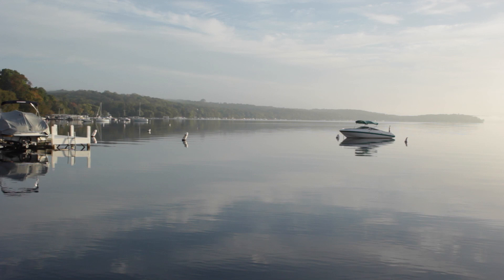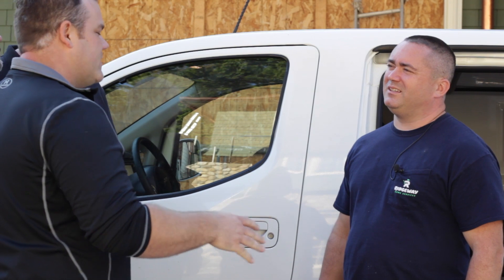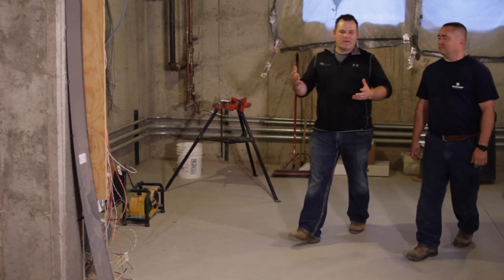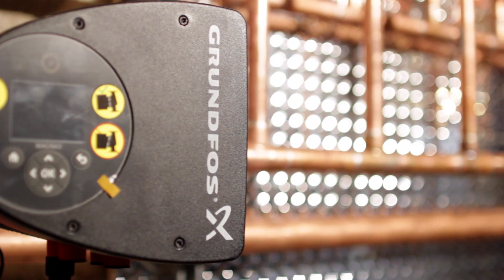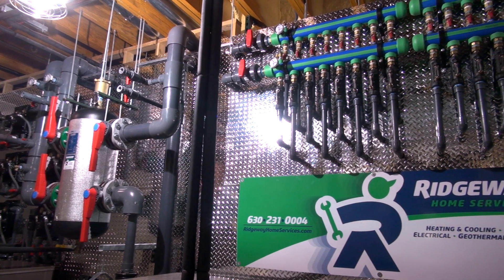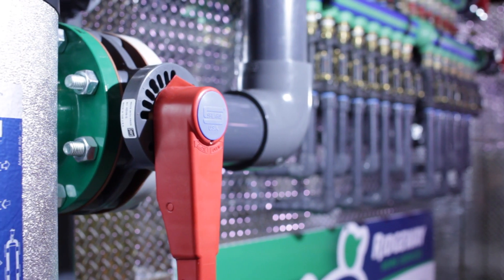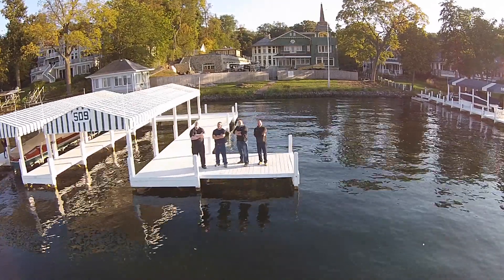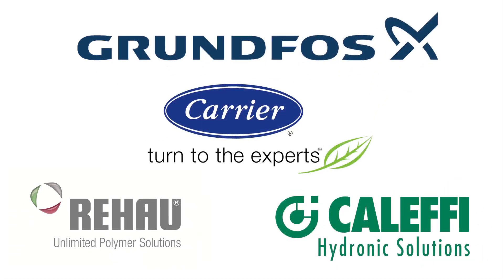Mechanical Hub Onsite Video Series — Ridgeway Home Services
Mechanical Hub is proud to present its first Onsite Video. In this first video, the guys visit with Jason Ridgeway, owner of Ridgeway Home Services, to discuss a 24,000-sq.-ft. custom residential job on beautiful Geneva Lake in Fontana, Wis. Two years in the works, learn how Ridgeway and his crew installed 55-tons of geothermal and 1.7 miles of PEX tubing for in-floor radiant, plus much more!